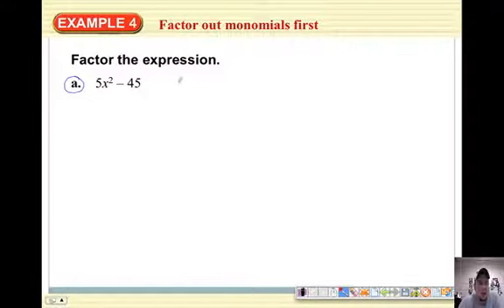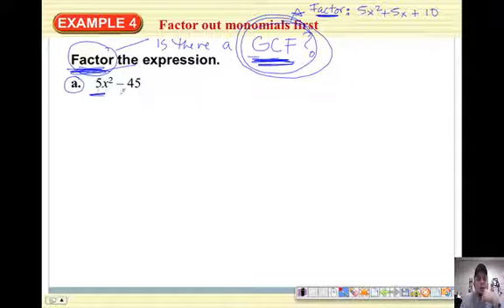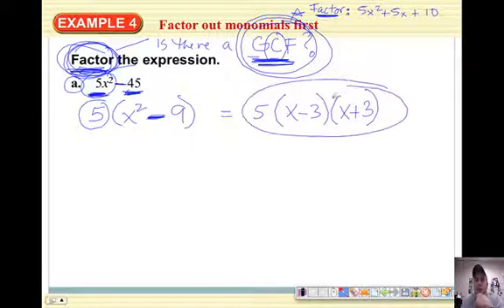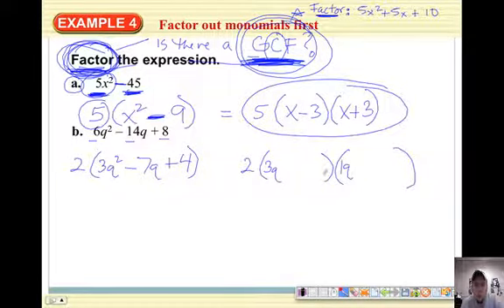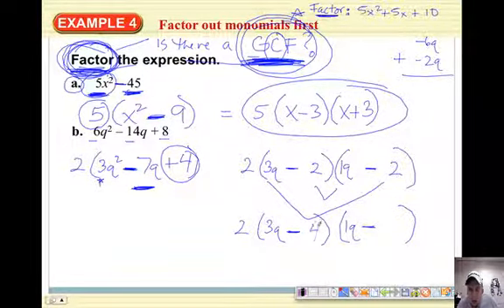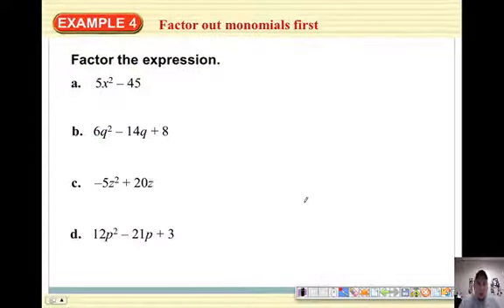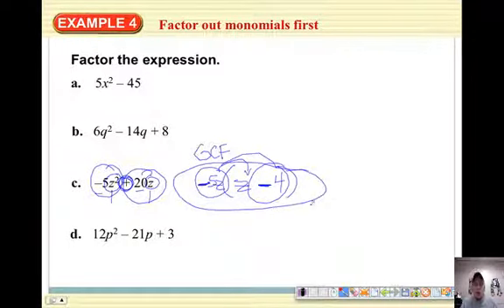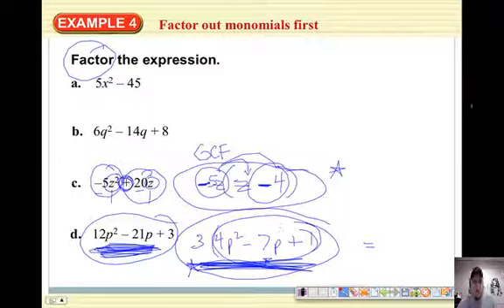Algebra 2 Section 4-4 Factoring Ax squared+bx+c (part 4)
You will factor quadratics with a GCF!!